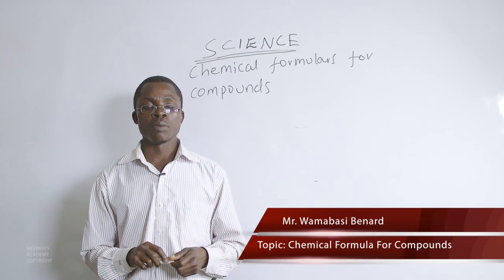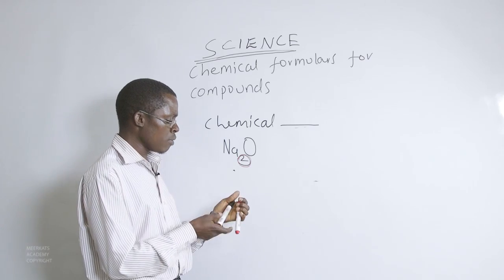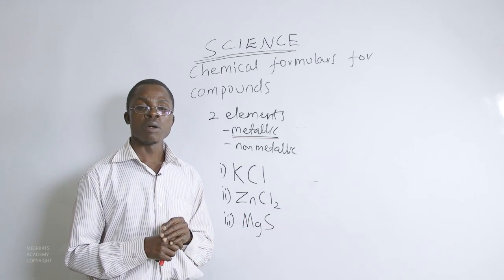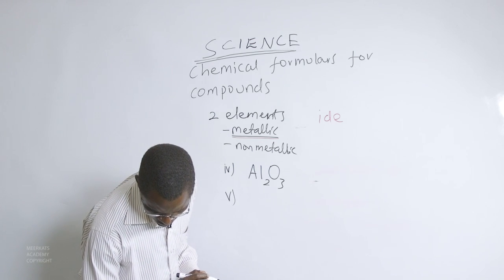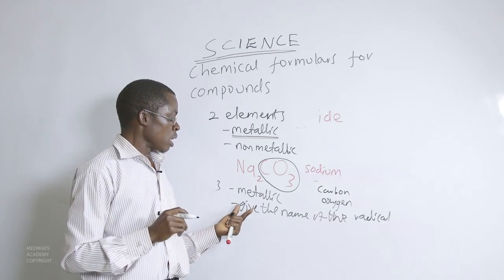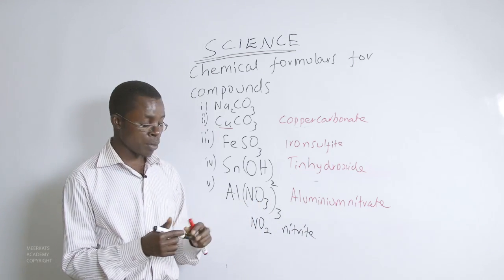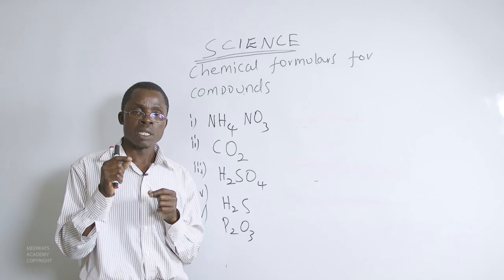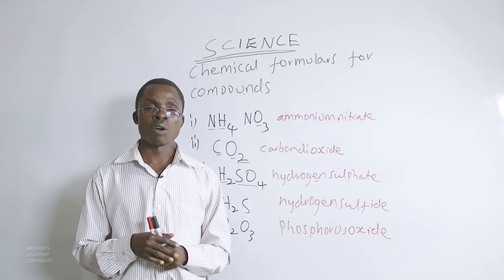158 Mr Wambasi Benard Chemical Formulars For Compounds 3 SCIENCE YEAR 8